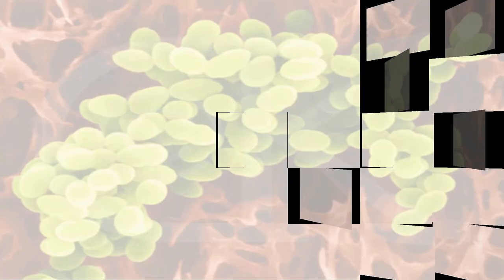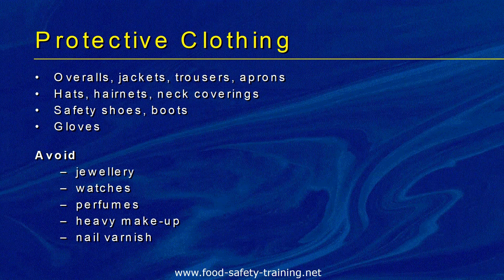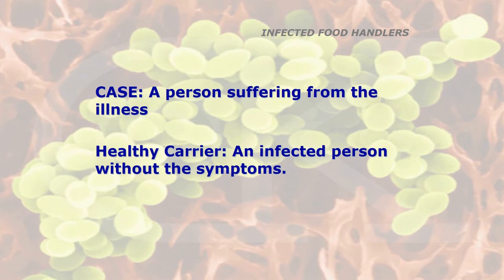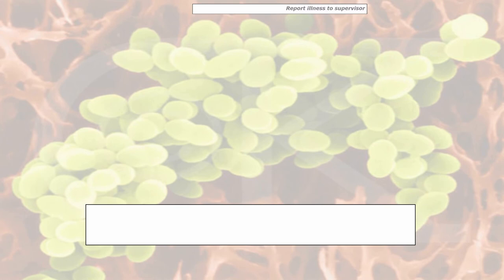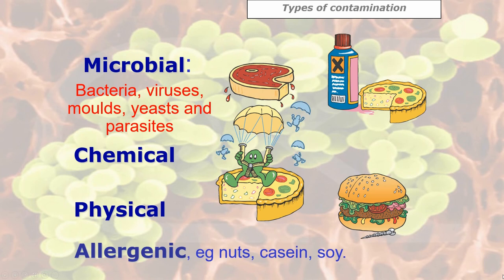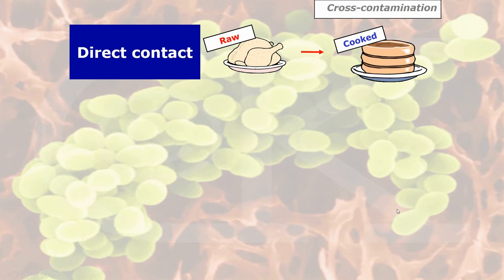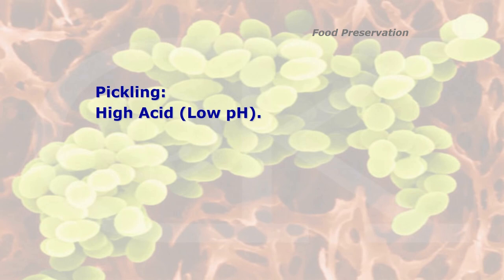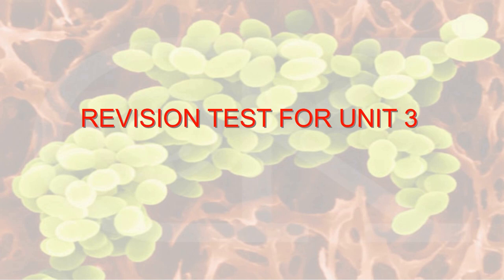Level 2 Award in Food Safety in Catering - Lecture 3